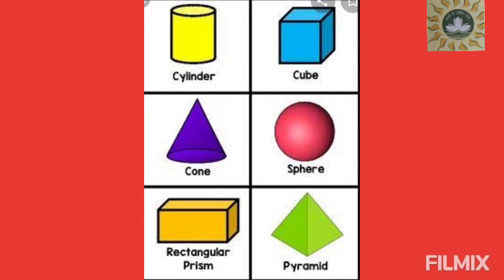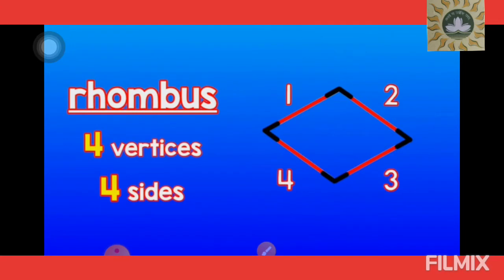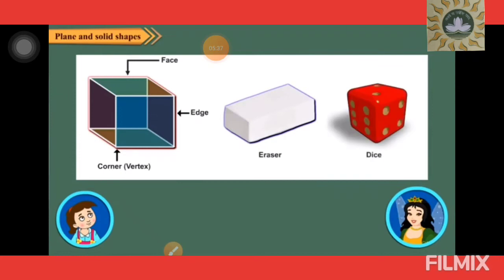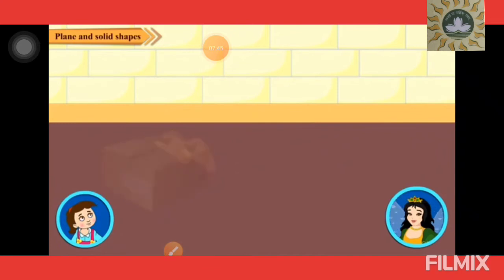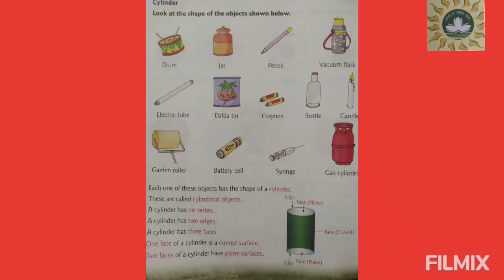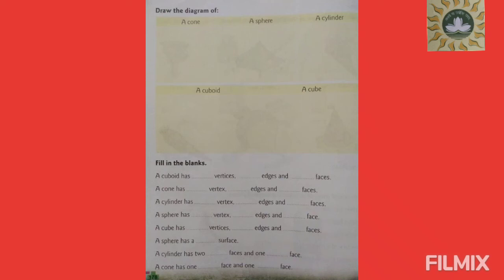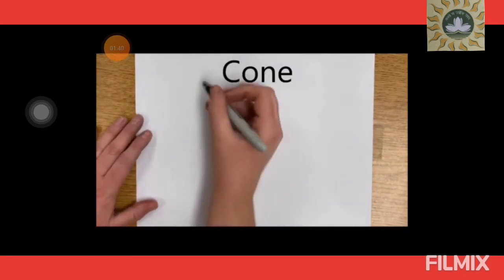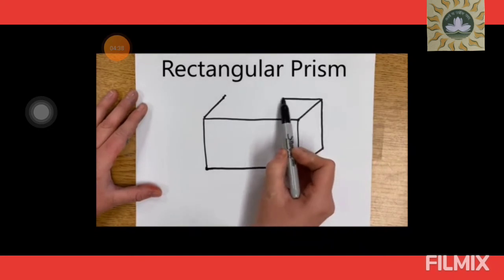CBSE Online Classes Class-2 Subject-Mathematics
Composite Mathematics
Geometry Video No 2
Pg -173 to180